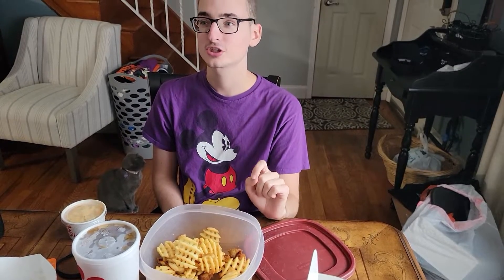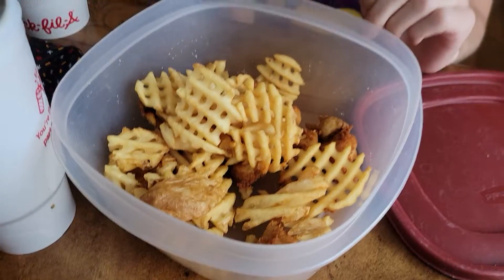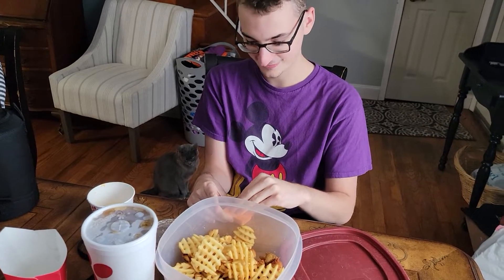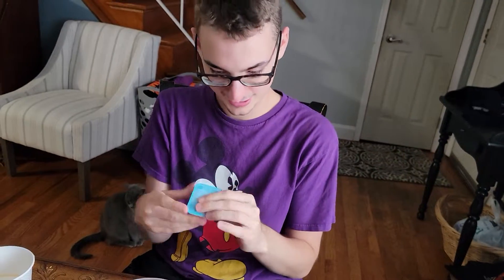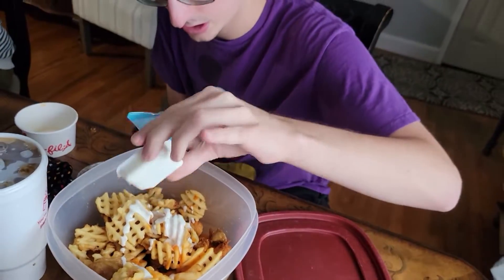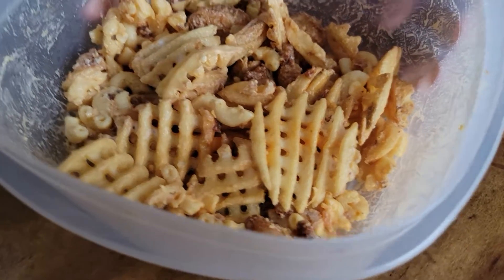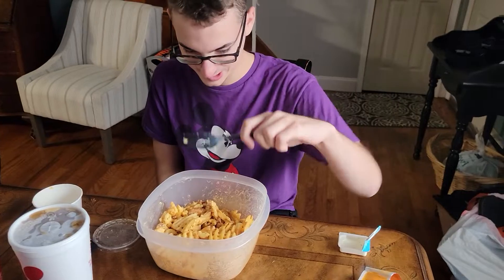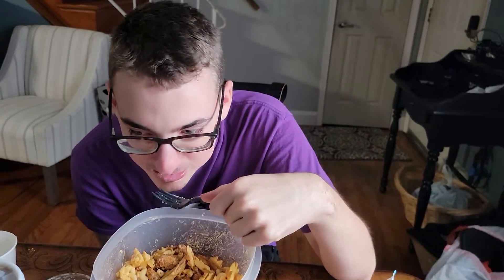Chick-fil-A Style Fries Hack! (So Good)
This is the Chick-fil-A stial hack! So good! Try it when you get the chance!